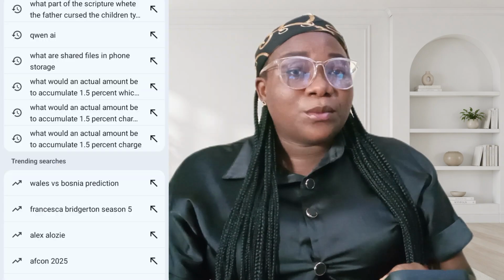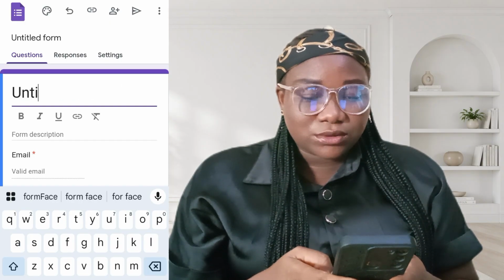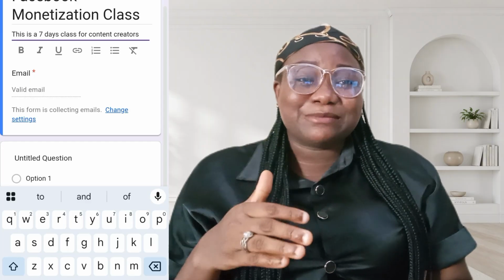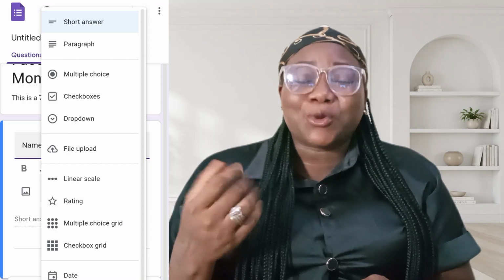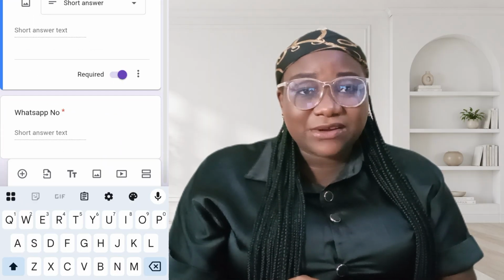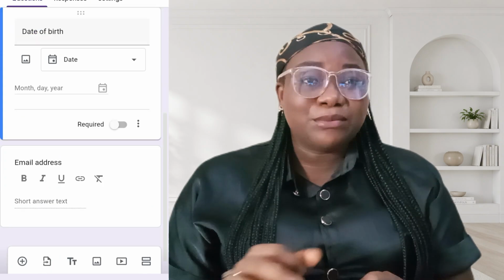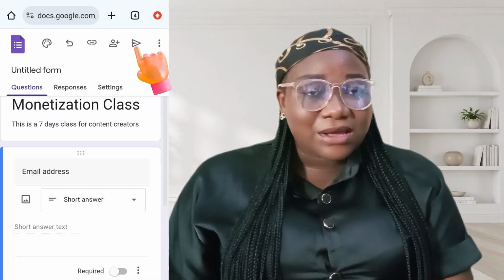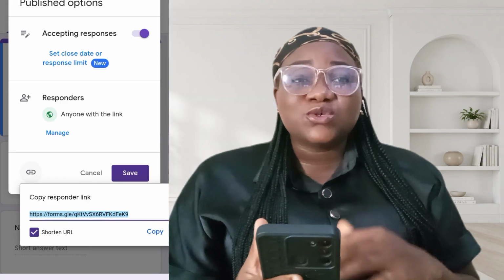How to Create a Google Form (Step-by-Step for Beginners)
Want to create a Google Form but don’t know where to start? In this video, I’ll show you step-by-step how to create a Google Form using your phone or laptop—even if you’re a complete beginner.

Whether you need it for registrations, surveys, quizzes, church programs, or business, this simple tutorial will help you create your form in minutes.

💡 What you’ll learn:

How to add questions and options
How to customize your form
How to share your form and get responses